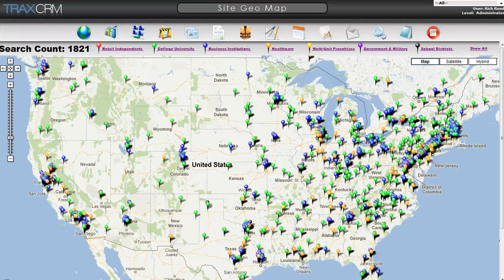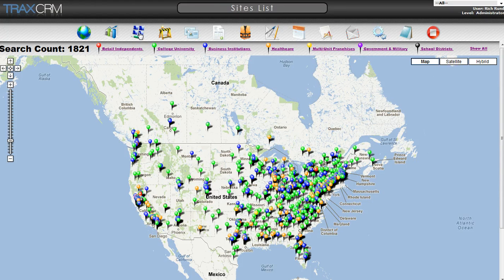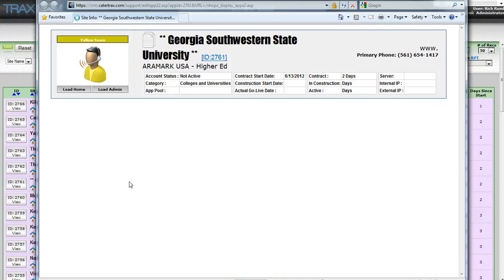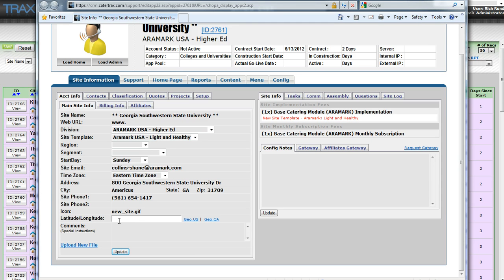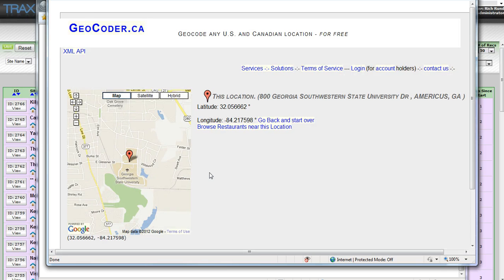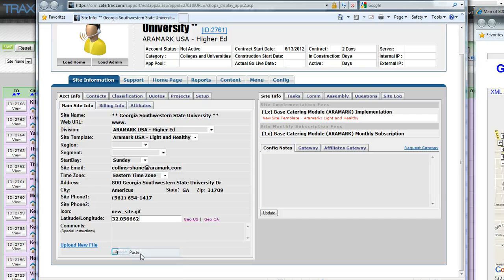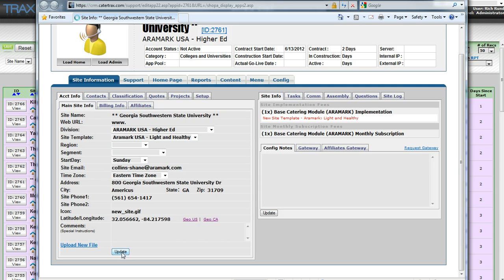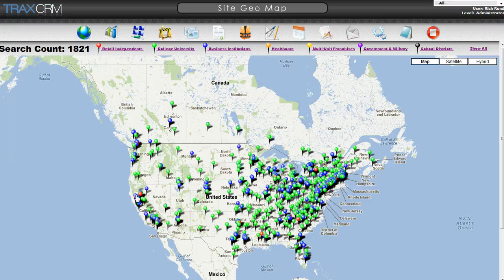Screencast by richrund from Screenr.com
How To Accuratly Input the Latitude / Longitude for a New Account